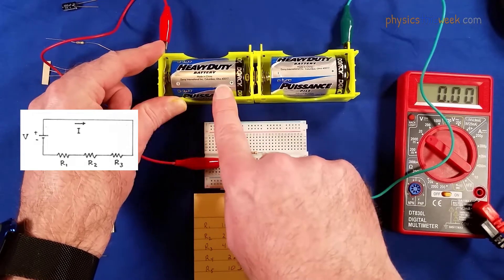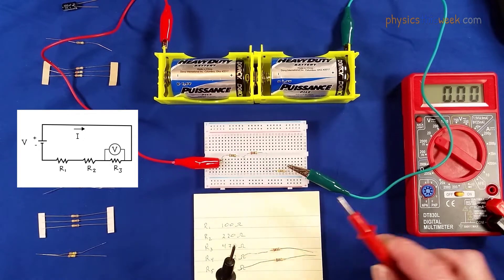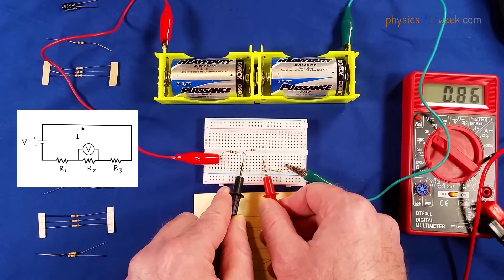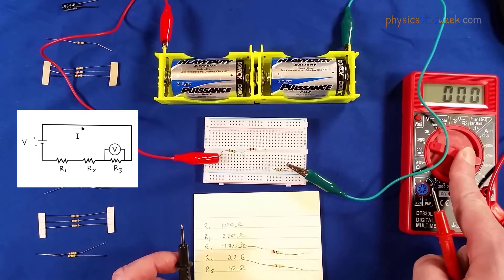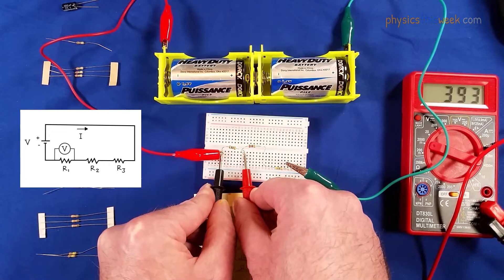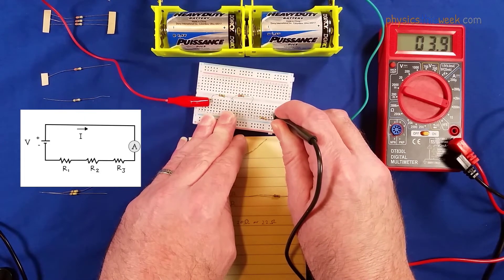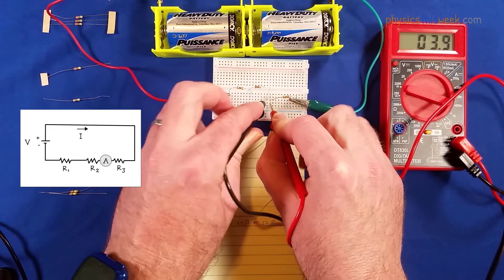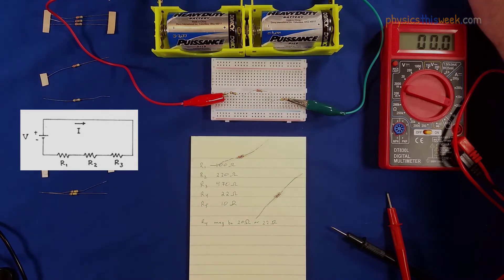DC Circuits Lab: Measuring Series Voltages and Currents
This is the video for measuring the voltages and currents for the series circuit in the DC Circuits lab for PHY 119 and PHY 152 at Finger Lakes Community College.

Even if you aren't an FLCC student, you might find this helpful to see how you can measure voltage and currents in simple electrical circuits.